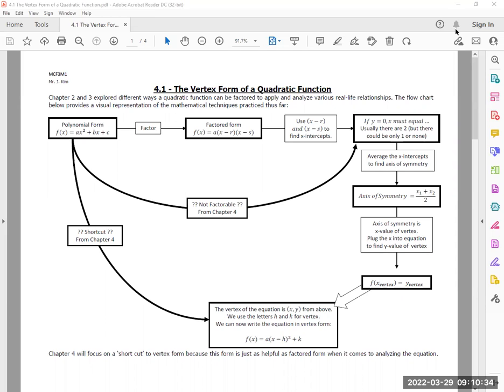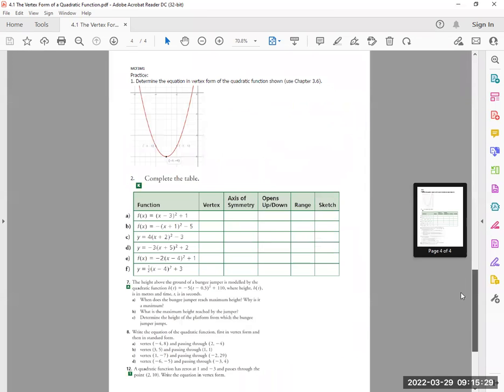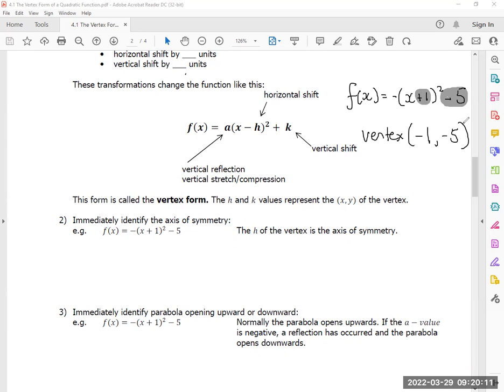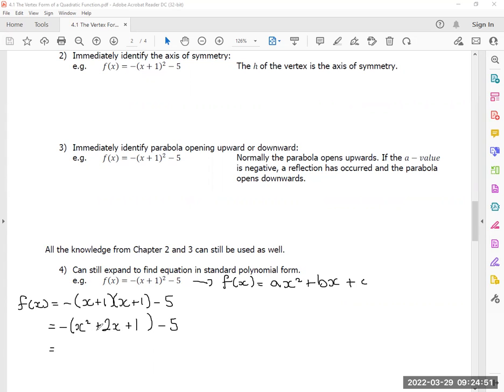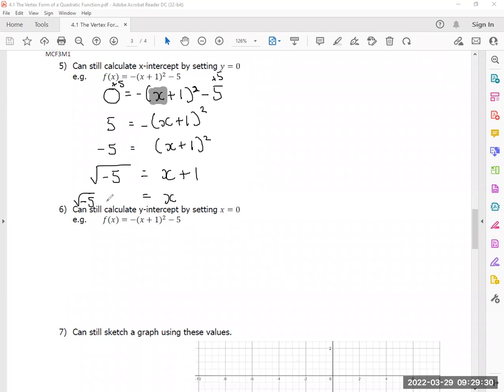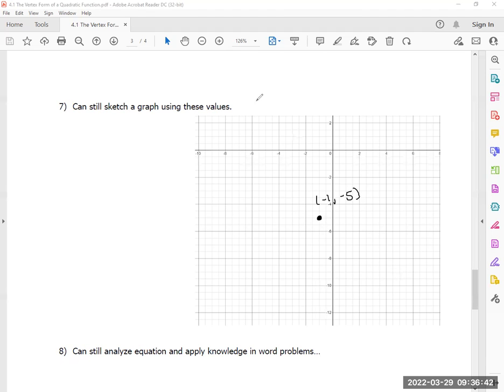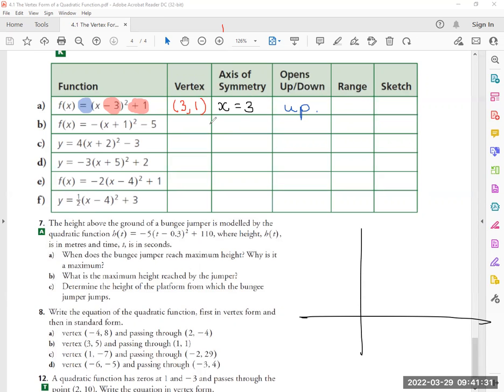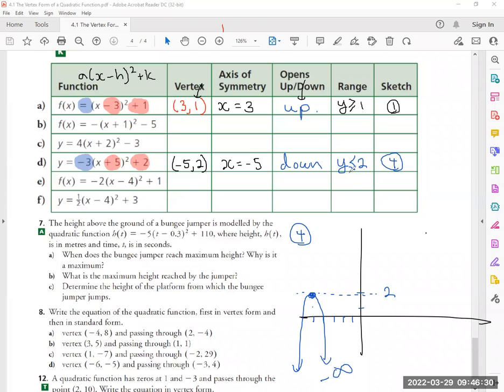4.1 Analyzing the Vertex Form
0:00 Breakdown of "Why focus on Vertex Form?"
5:55 Analyze Vertex Form - What info does it provide?
13:00 What you can calculate through Vertex Form
23:40 Sketching using analysis of Vertex Form
26:25 Practice examples